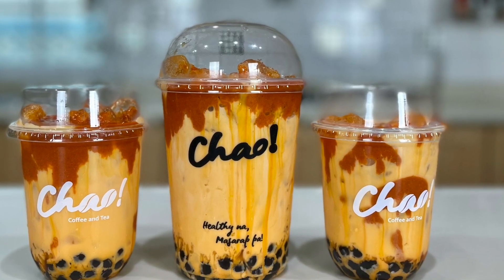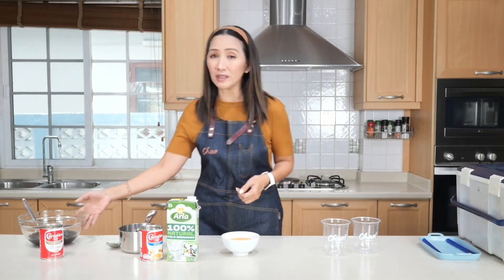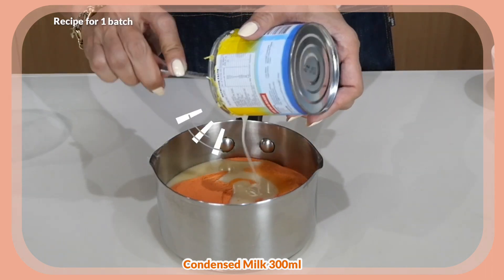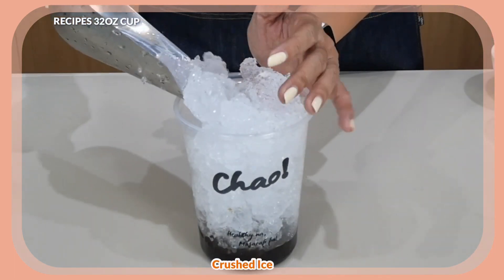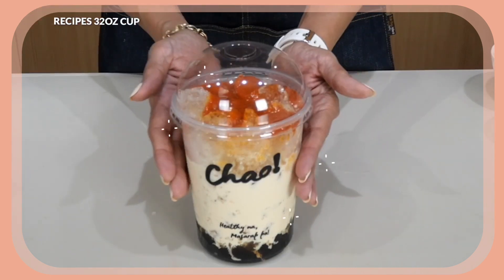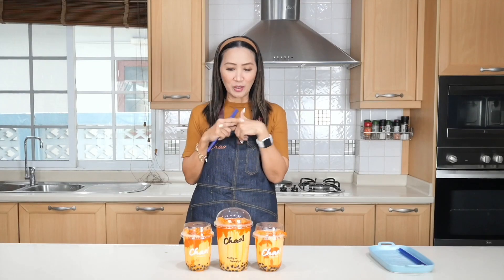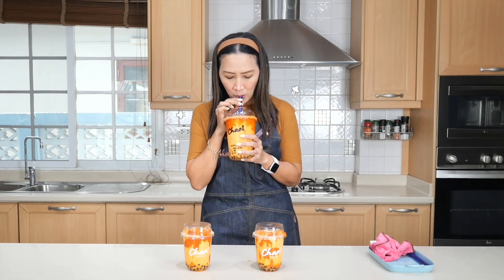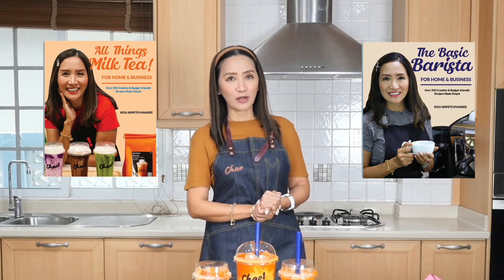FUDGE DRINKS SERIES: PART 3 OF 3 - AMAZING ICED THAI TEA FUDGE BUBBLE MILK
AMAZING ICED THAI TEA FUDGE BUBBLE MILK
Recipes For 32oz & 16oz Cups

Batch Sticky Thai Tea Fudge

For the original recipes
1 Batch =
2 x 32oz cups
4 x 16oz cups
3 x 22oz cups

For less sweet options”
1 Batch =
3 x 32oz cups
6 x 16oz cups
4 x 22oz cups

Recipe for 1 batch
Thai Tea Powder 150g

RECIPES 32OZ CUPS:

Crushed Ice
Milk (Evaporated Milk or Plain Milk) 150ml
Thai Tea Fudge 150-200g

RECIPES 16OZ CUPS:
Crushed Ice
Milk (Evaporated Milk or Plain Milk) 75ml
Thai Tea Fudge 75-100g

COSTING – THB

Thai Tea Fudge/Batch

Thai Tea Powder 150g = 30 Baht
Condensed Milk = 26 Baht
Total/Batch = 56 Baht

Hardcover Books
👉OUTSIDE THAILAND AND PHILIPPINES: